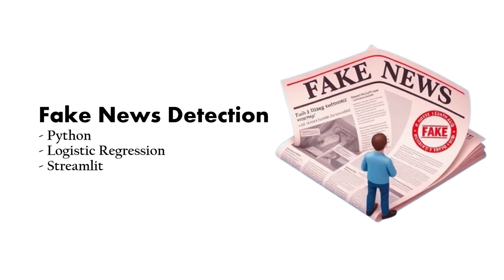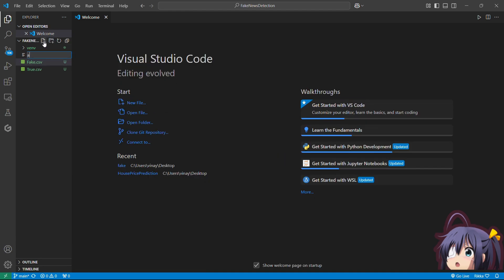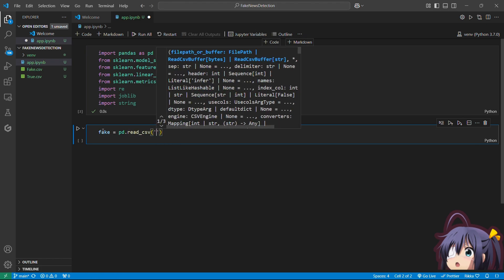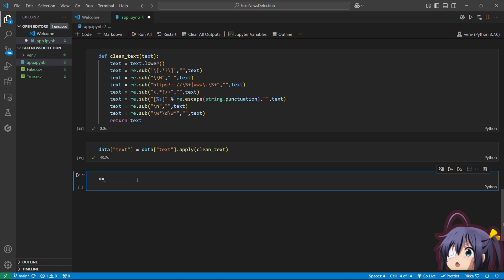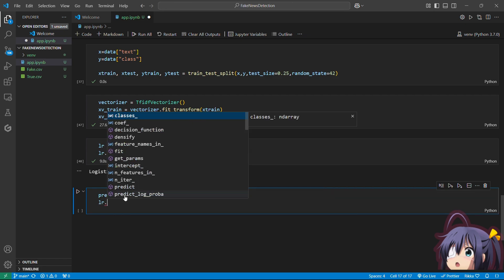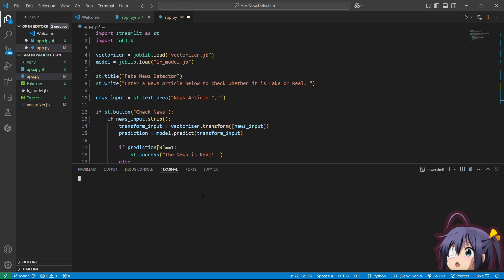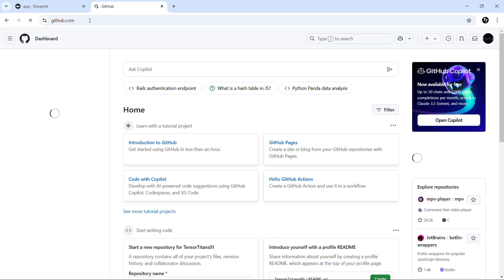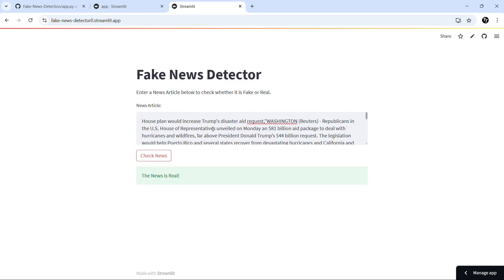Fake News Detection with Machine Learning in Python with Deployment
Learn how to build a Fake News Detection System using machine learning and deploy it as an interactive web app with Streamlit! In this step-by-step tutorial, we’ll guide you through the process of creating a robust machine learning model to classify news as real or fake using Python.

📌 What You’ll Learn in This Video:
 • Data preprocessing and cleaning for text data.
 • Feature extraction using TF-IDF Vectorizer.
 • Building and training a machine learning model with Scikit-learn.
 • Evaluating the model’s accuracy and performance.
 • Deploying your Fake News Detection model using Streamlit.

📊 Topics Covered:
 • Text preprocessing (removing stopwords, stemming, etc.)
 • Feature engineering with text data.
 • Machine learning algorithms like Logistic Regression, Naive Bayes, etc.
 • Building an intuitive UI with Streamlit for real-time fake news detection.

🚀 Tools and Libraries Used:
 • Python
 • Pandas, NumPy
 • Scikit-learn
 • Re , String
 • Streamlit

This video is ideal for machine learning enthusiasts and developers who want to build AI/ML projects and deploy them as functional web apps.

💬 Got Questions?
Ask your questions in the comments, and I’ll be happy to help!